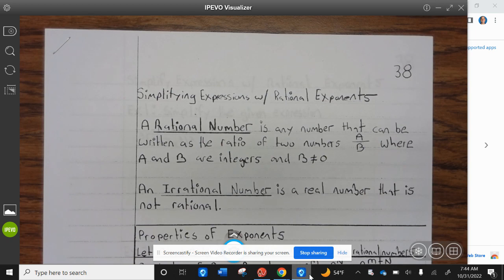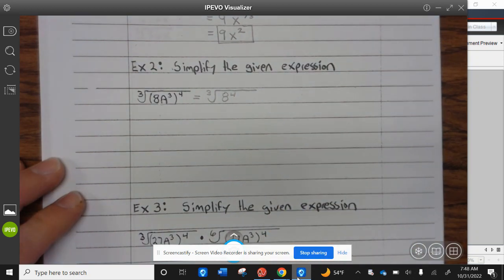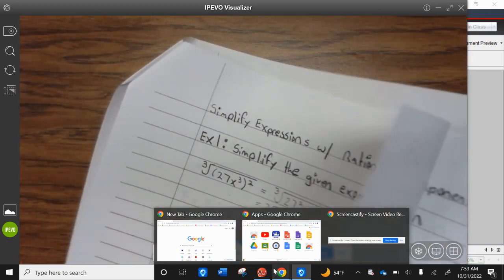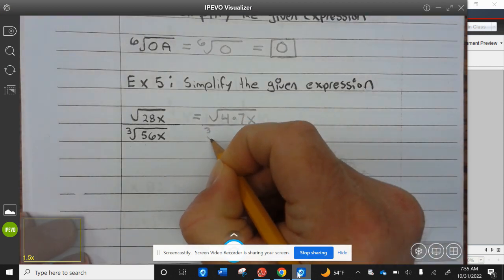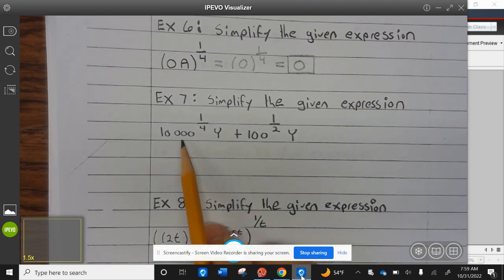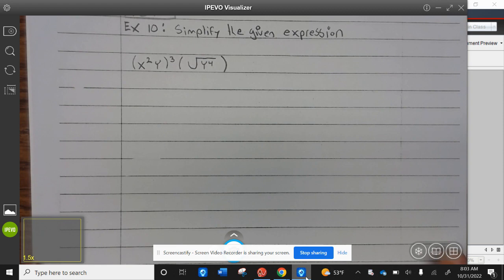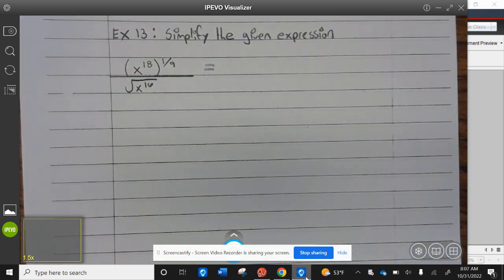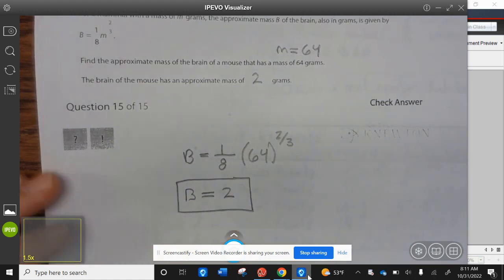Journal Page 38 Simplifying Expressions with Rational Exponents (ADV ALG 1)